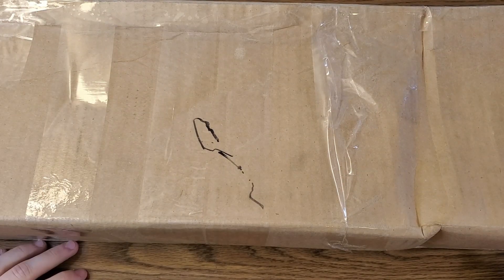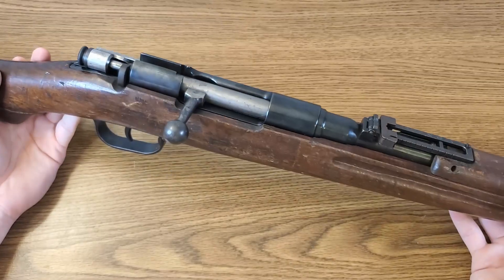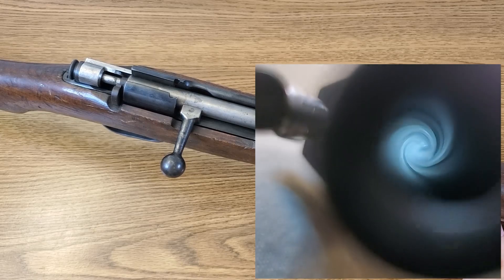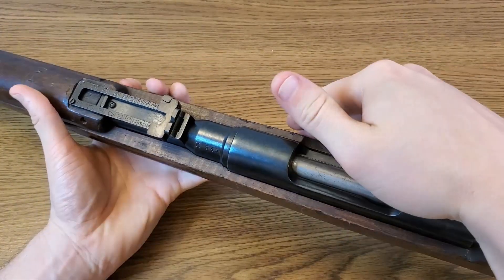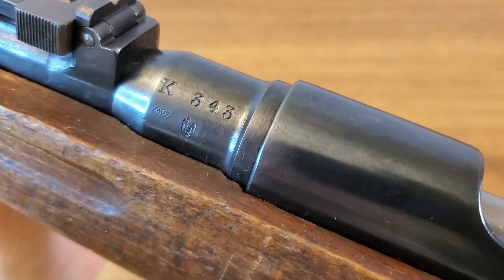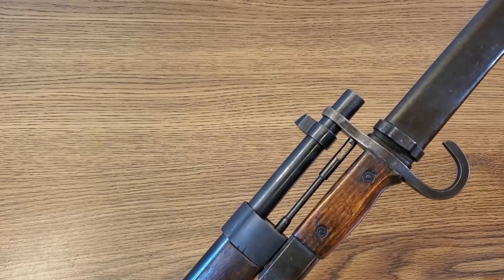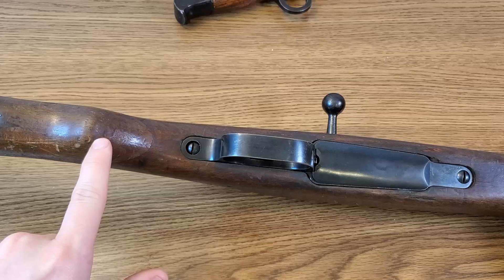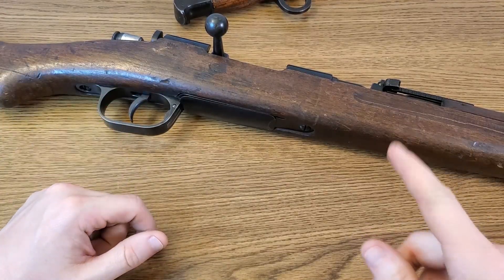The BEST Carcano? Japanese TYPE I Rifle Unboxing & History | WWII Imperial Navy Milsurp | Axis Arms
Made a cool addition to the milsurp collection. This is an Imperial Japanese Navy Type I Carcano rifle from World War II. It could possibly be the best Carcano ever produced and the funny thing is, it wasn't even used by Italy. I picked up this particular example from Axis Arms and the shipping box was completely trashed by UPS. Luckily it didn't suffer any major damage. The Type I is a very interesting fusion of east and west. It has a 1891 Carcano action but pretty much everything else is like the Japanese Type 38 rifle. I have shot quite a few carcano rifles and this one holds the crown in my opinion. I believe the substitution of a Mauser style internal magazine in place of the Carcano standard, Mannlicher, style magazine is a major reason the action feels so much better than the average Carcano.